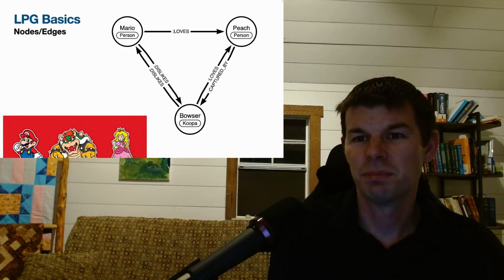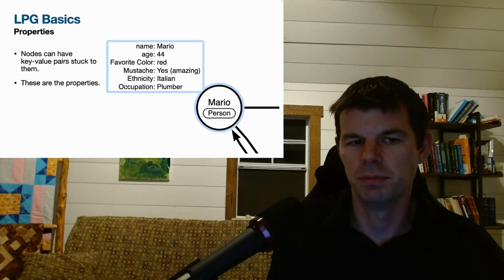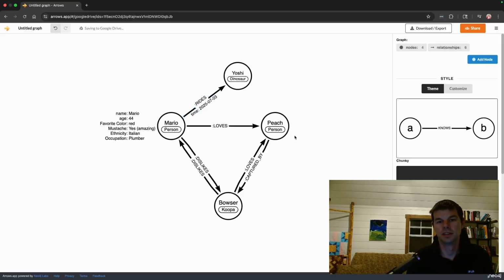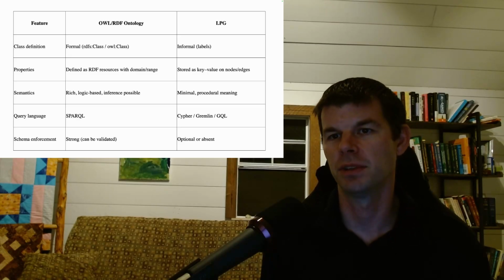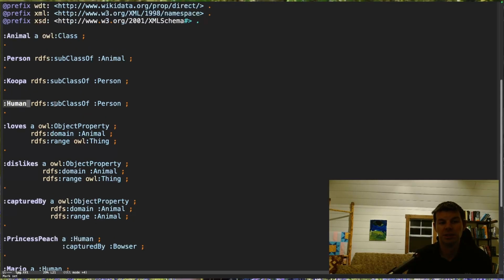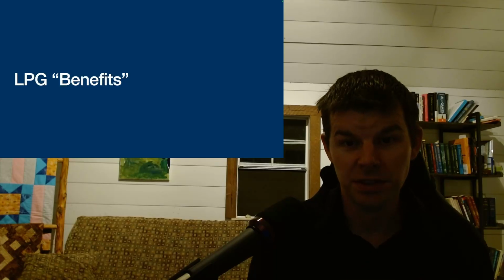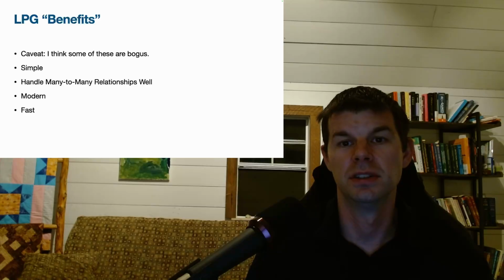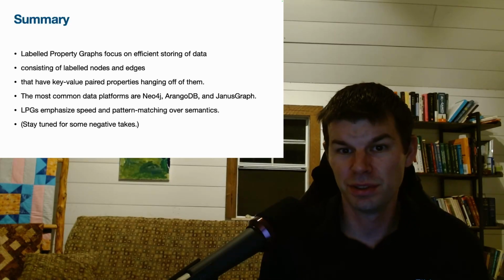Labelled Property Graphs (LPGs)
In this video, I walk through the basics of Labelled Property Graphs. I use arrows.app to create an example featuring Mario to show where the L, P, and G come from.

We review the oft-cited benefits of LPGs (with the caveat that I don't necessarily agree with them!).

 We also compare this with OWL/RDF ontologies, which excel at representing rich semantics, global identity, and reasoning.

Key takeaway: LPGs are great for rapid data loading and flexible querying, but OWL/RDF is more suited for formal semantics and knowledge representation.